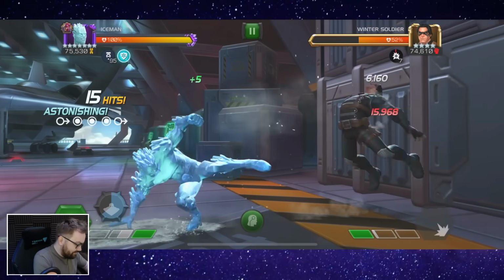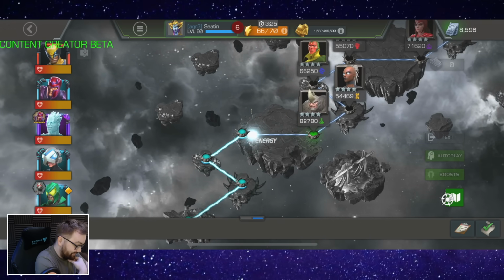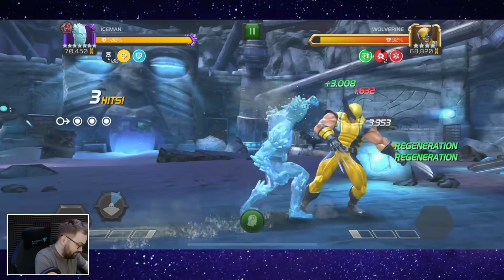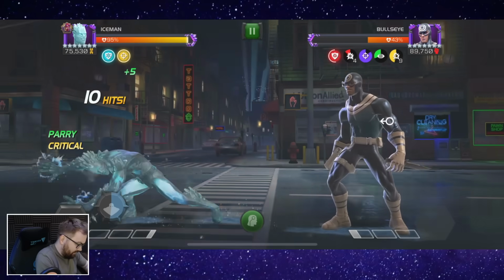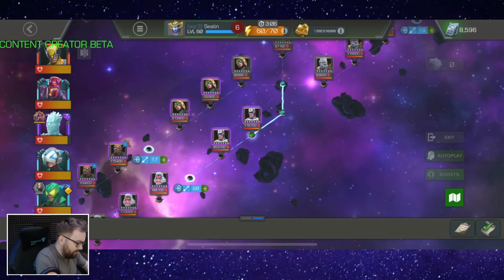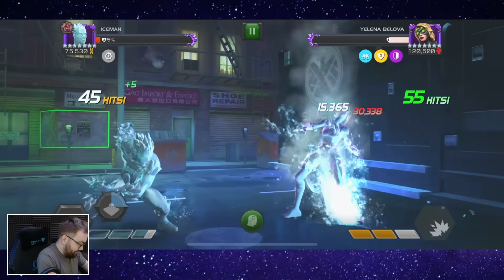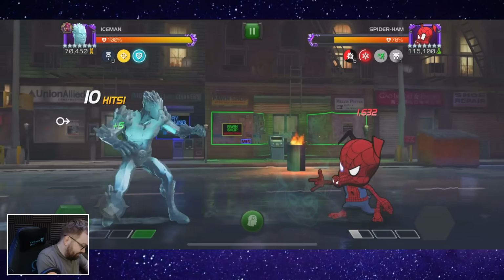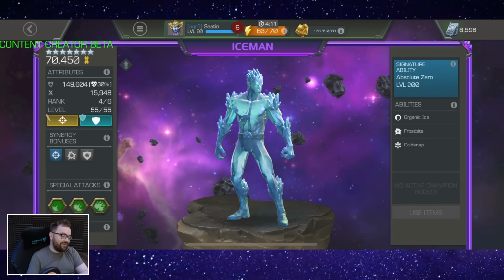7 Star Rank 4 Fully Boosted Iceman - The OG Mutant Utility God - Marvel Contest of Champions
Free Iceman: DaveWasRight
Free 5x Valiant Crystals: SWORDANDTHESTONE

▼ Seatinmanoflegends Links